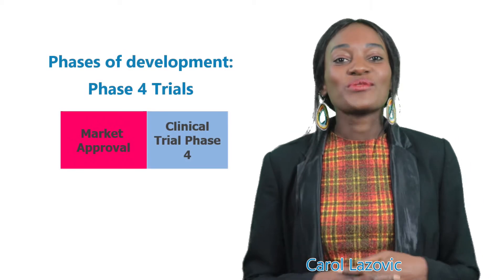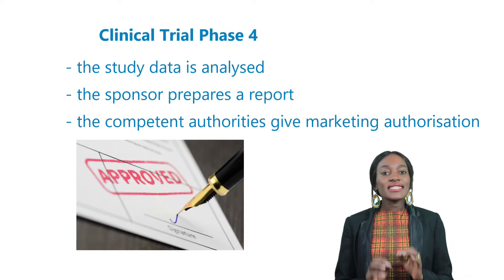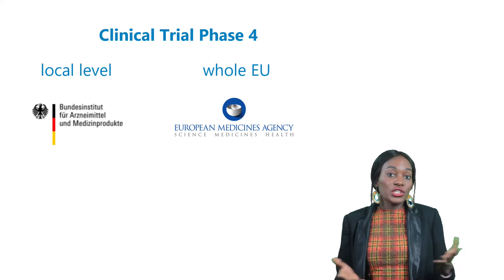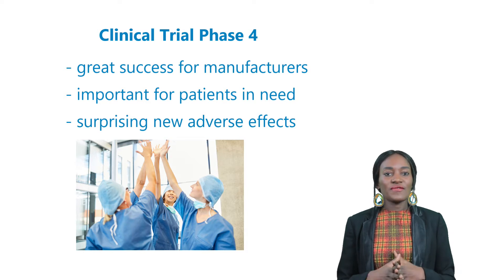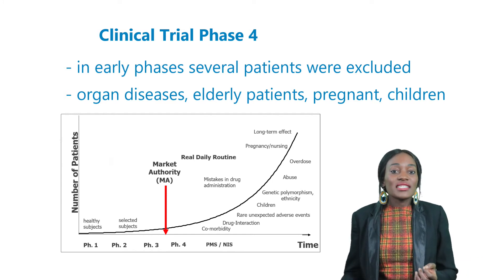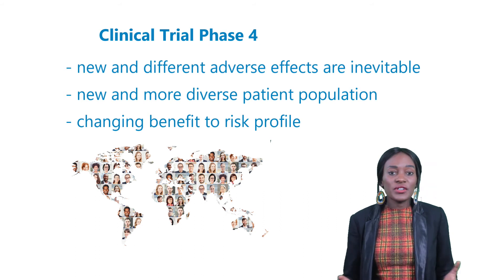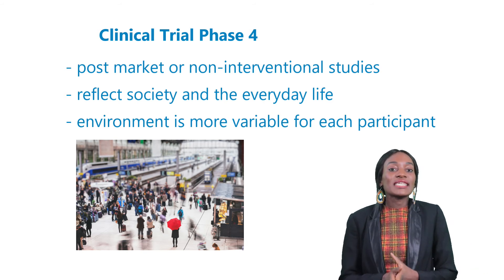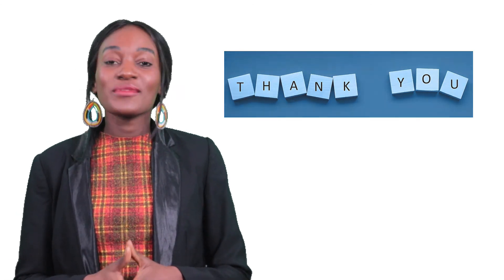What everybody should know about Clinical Trials! - Part 7 - Phase 4 Trials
Without clinical trials, we wouldn’t have any vaccines, treatments for cancer, heart disease, diabetes and many others. What should everybody know about Clinical Trials? How are pharmaceuticals and medical devices developed? This is our third Video of our new series about the basics of clinical trials to give you some answers. Part 7 - Phase 4 Trials is presented by our expert Carol Lazovic.